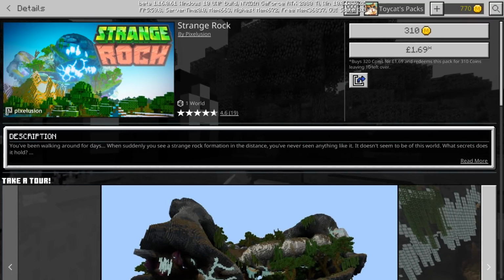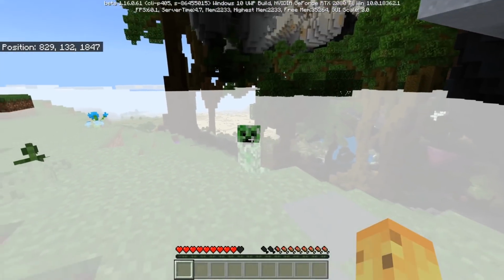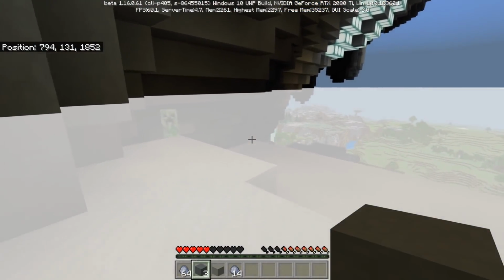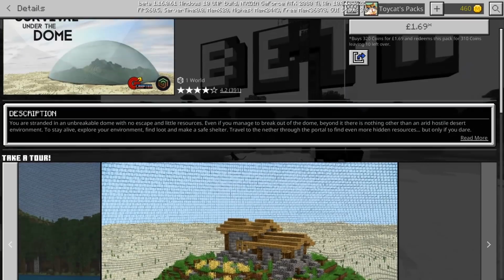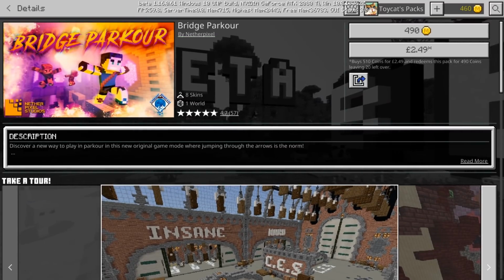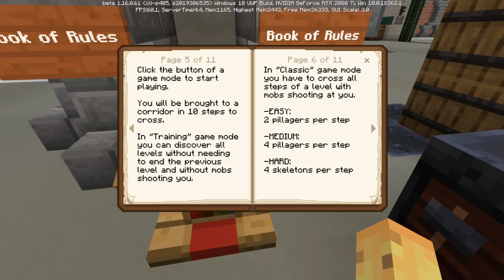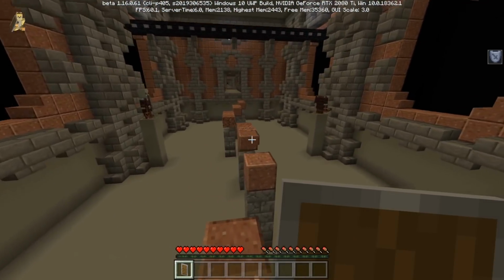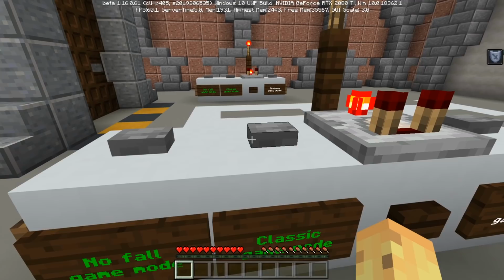I Spent $4 On Minecraft Maps. I Was Disappointed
One confusing map, and one map that was pretty zen actually